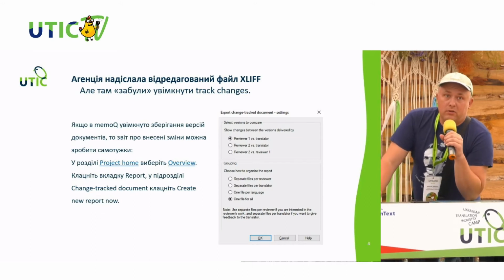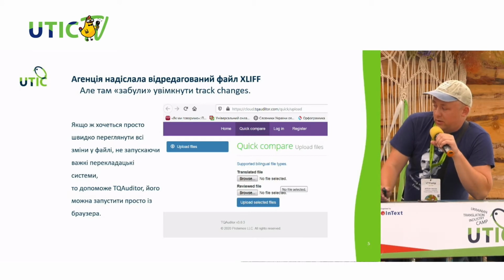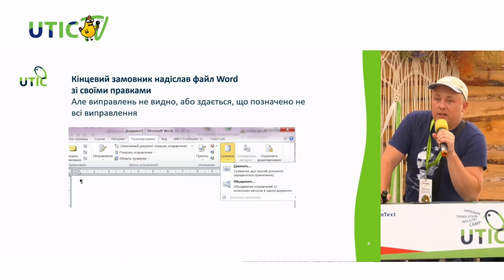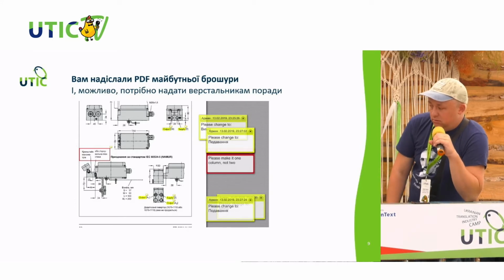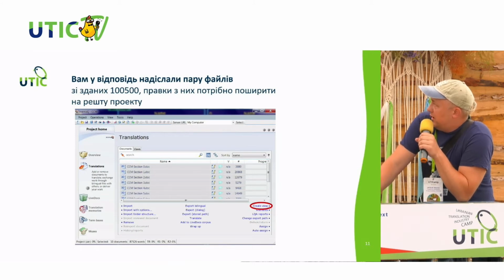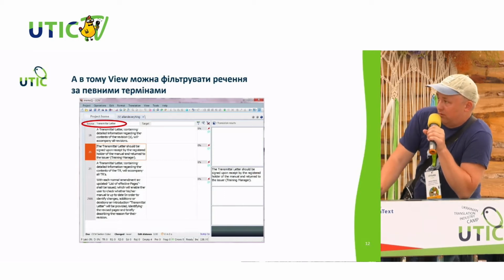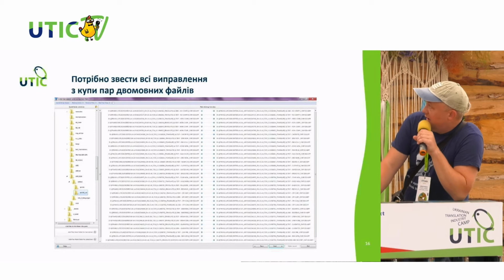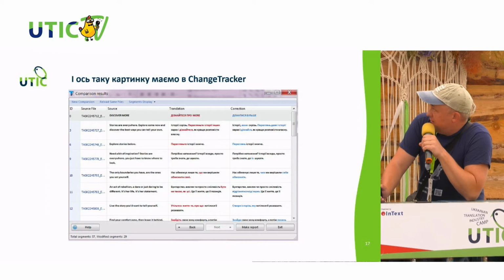You Are an Editor, or You Have Been Edited: the Technical and Quantitative Aspects. UTICamp-2020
Speaker: Vatslav Yehurnov (Freelance translator)

Has your translation been edited but you cannot see what exactly has been changed? Have you edited subtitles and subsequently been asked to provide feedback? Do you want to show where exactly your assistant has made a mistake?

The presentation will provide an overview of software tools for identifying editorial changes in translated texts, together with applications and the pros and cons of various methods.